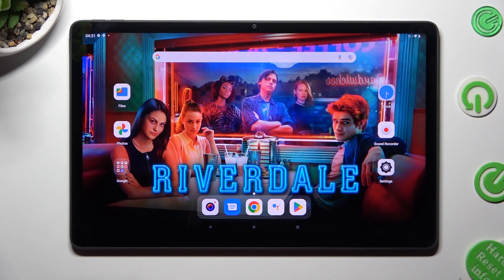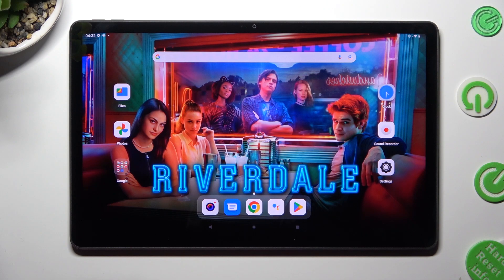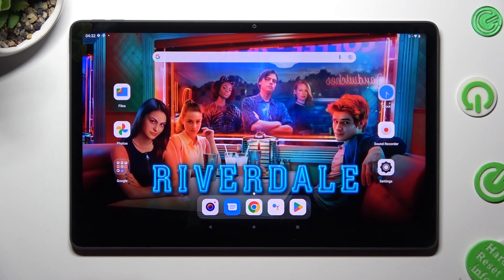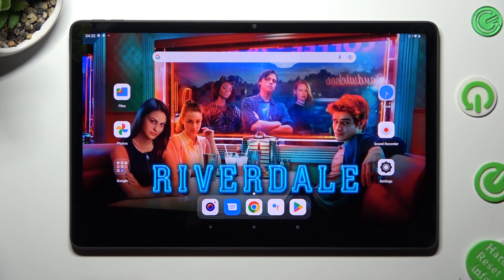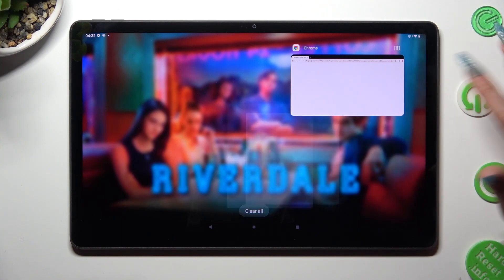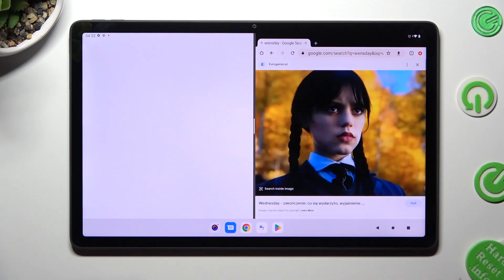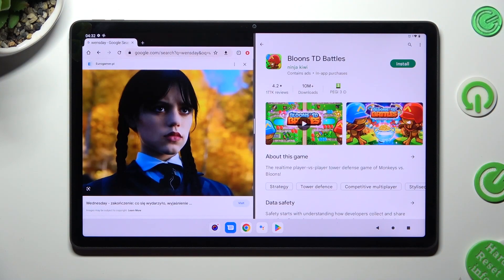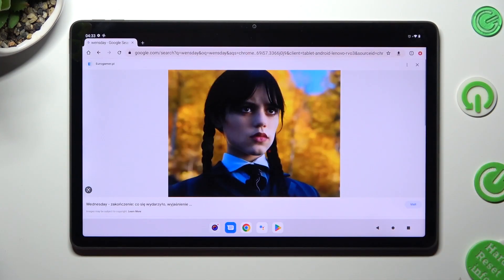How to Use Split Screen in Lenovo Tab P11 Gen 2 – Use Two Apps at Once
In a video recorded by our expert, you’ll see for yourself how easy it is to Open Apps in Split Screen View on Lenovo Tab P11 Gen 2! Thanks to this feature two apps can be visible on a divided screen, which makes operating in both at once super easy. So, if you are interested in trying to divide your tablet’s screen with apps, then let’s begin!

How to Use Split Screen in Lenovo Tab P11 Gen 2? How to Use Two Apps At Once in Lenovo Tab P11 Gen 2? How to Open the App in Split Screen on Lenovo Tab P11 Gen 2?